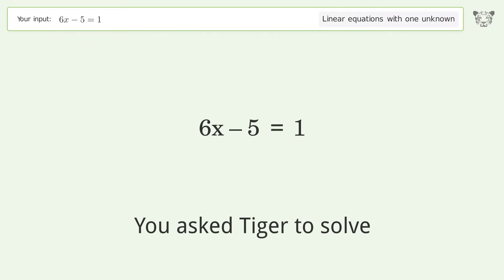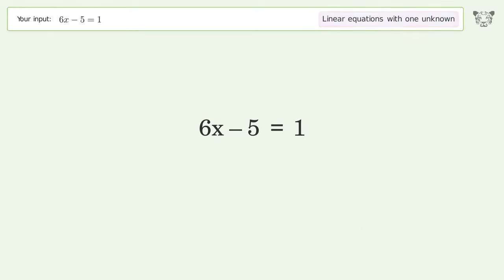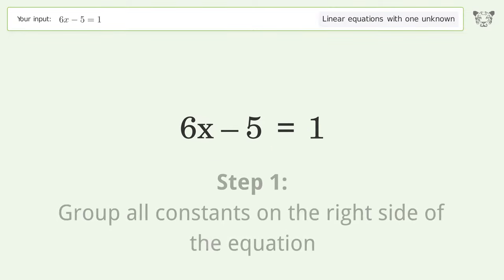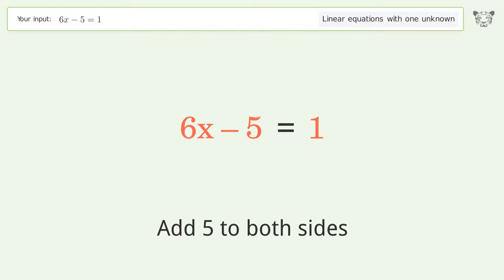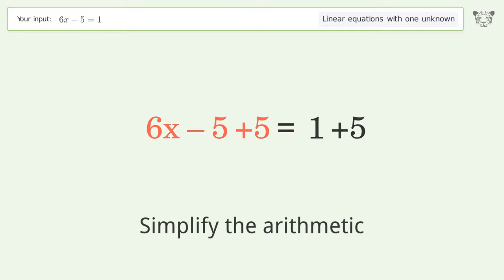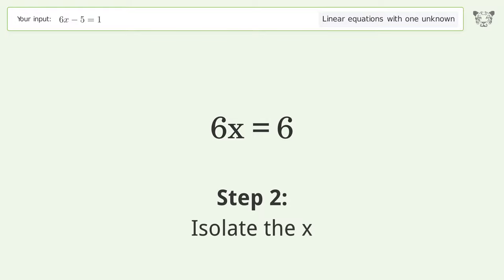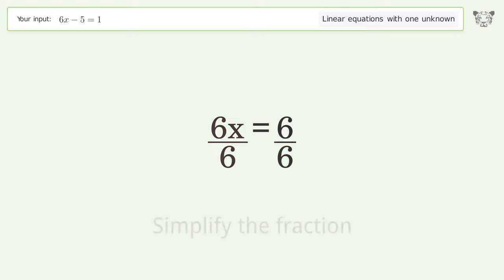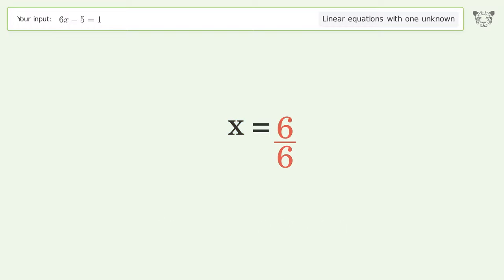Solve 6x-5=1: Linear Equation Video Solution | Tiger Algebra